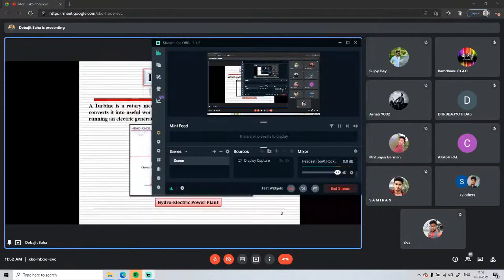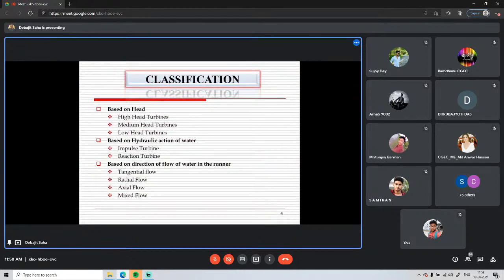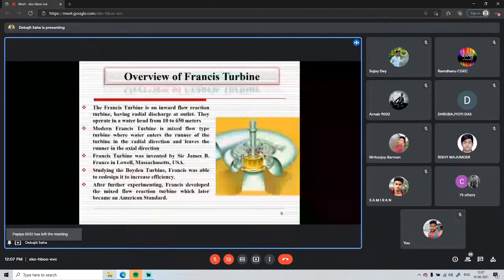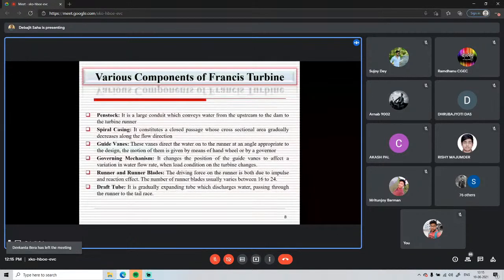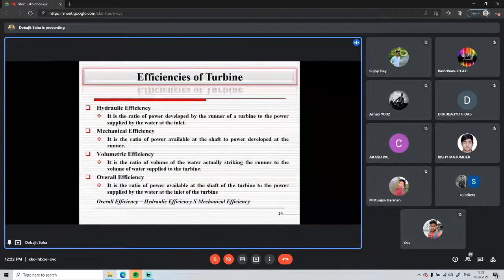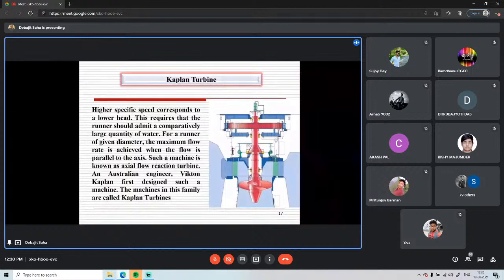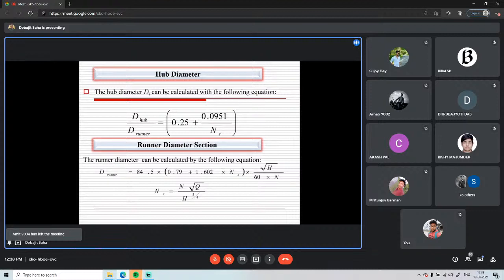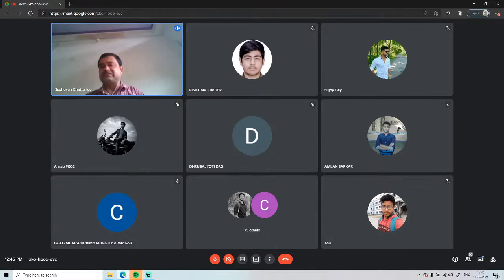Webinar on Rheological Behaviour Of Fluid Flow And Energy Transfer | CGEC | Mechanical Eng.